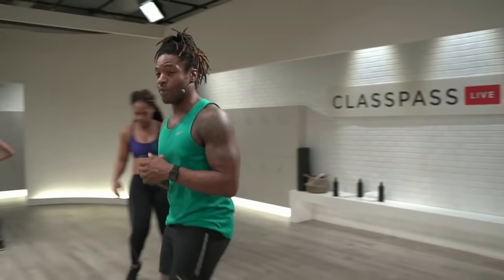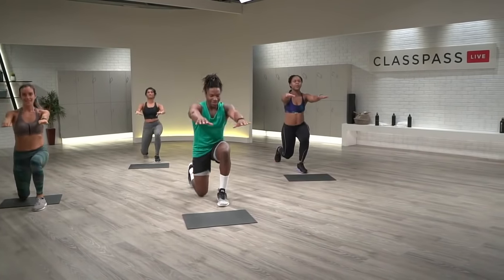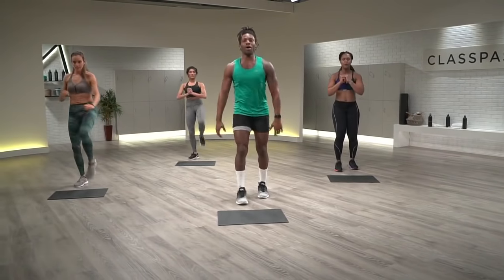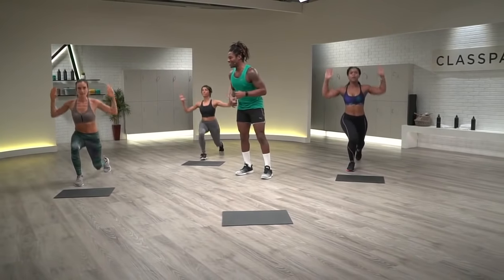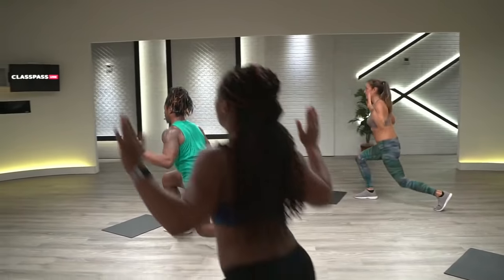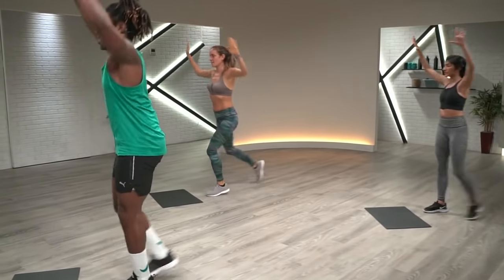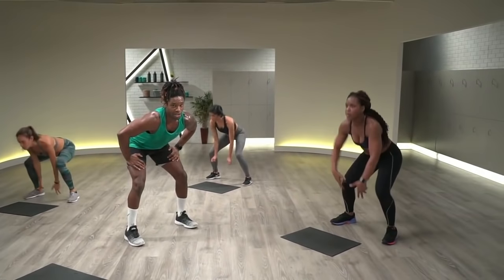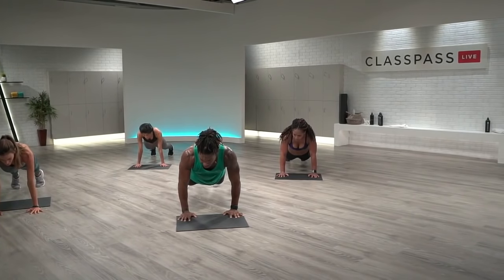30-Minute At-Home Full Body HIIT Cardio Workout Class | No Equipment Needed | ClassPass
This 30-minute full body circuit is a 360 workout class for cardio and strength.

We’ll warm-up and kick off this full body workout class with a combination of sets to work on your abs, back, shoulder, arms, and legs.

How to prepare: Wear sneakers and clear a space around you big enough for burpees and jumping jacks. No equipment needed, floor mat optional
Level: All levels. For beginners and advanced alike! Modification options included
Target area: Full Body

Choose from yoga, pilates, strength training, HIIT and more! Find a workout class that works for you.

By playing the video, you agree to the ClassPass Terms and agree that ClassPass is not responsible for any injury or harm you sustain as a result of participating. Please check with your doctor before beginning any fitness program.